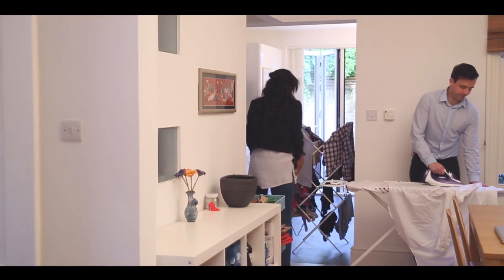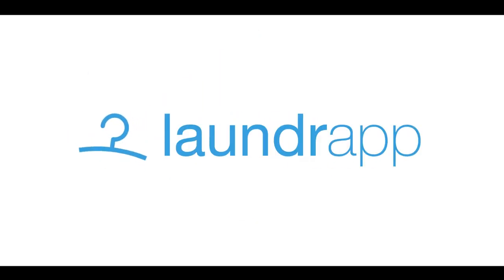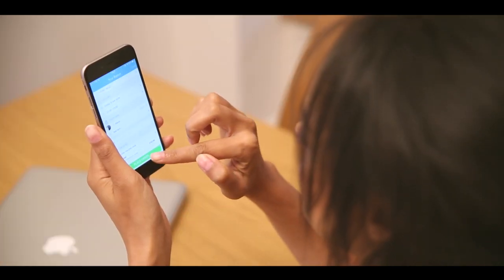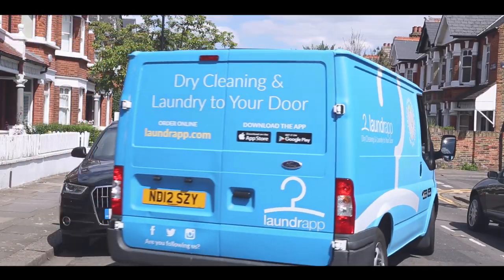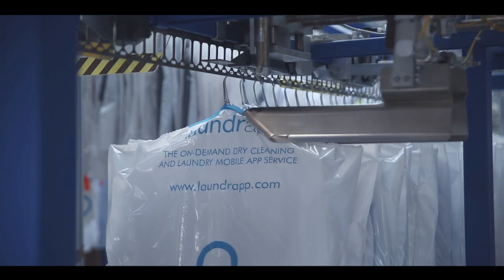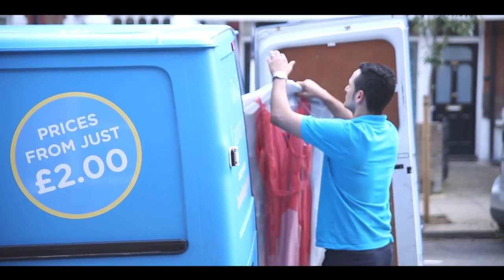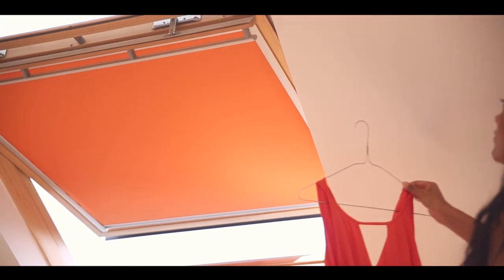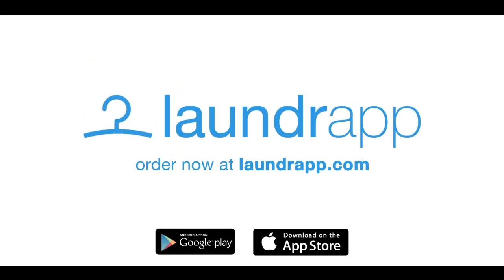Laundrapp: The Laundrapp Experience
The UK's most popular dry cleaning and laundry app. We'll collect your dirty clothes, clean them professionally and bring them back at a time that suits you.

Hate ironing or awkwardly carrying clothes to the dry cleaner? Give Laundrapp a try today.

NOW AVAILABLE IN OVER 100 TOWNS/CITIES ACROSS THE UK!

NO MORE LAUNDRY DAY
Do less laundry, do more of what you love

CONVENIENT SERVICE
Door-to-door service at a time that suits you best

FREE COLLECTION & DELIVERY
7 Days a week, 7am to late

GUARANTEED CLEAN CLOTHES
We’ll tackle any stain, any item

PRICES FROM JUST £2.00
Look smart and save money too

TAILORED FOR YOU
Prefer a non-bio detergent or softener? Tell us in the app!

WE'RE ALWAYS GROWING
to find out when we reach your area!

WHAT THE PRESS ARE SAYING
"5-Stars, Laundrapp feels good. It feels like the future." -- Stuff Magazine, App of the Week
“Your laundry picked up dirty and dropped off clean!” – Wired Magazine
“Your crumpled shirts are someone else’s problem thanks to this brilliant laundry app!” – Shortlist
“Now there’s even an app that will do your laundry for you!” – The Daily Mail
"Life has never scrubbed up so good!" -- Time Out London
"Just as Airbnb disrupted hotels, Laundrapp disrupts laundry!" -- The Metro
"Dirty laundry is a new boom area for entrepreneurs" -- The Evening Standard

With Laundrapp, you don’t need to waste time waiting at the laundrette or laundromat and there’s no need to find a local dry cleaner either. Our experienced cleaning teams tackle any stain and clean everything from suits, coats and shirts to bedding, duvets and kilts, we even do the ironing too!

Want to replace your noisy, old washing machine? Try our new Wash & Fold service today to get 8KG of washing collected, cleaned and delivered all in one go! Our experts make sure your clothes are returned neat and freshly folded, ready for your wardrobe.

WHAT CUSTOMERS SAY
"Clothes Come, Clothes Go. Swagger Restored” -- @ernopp
"Dry cleaning doesn’t get much more efficient than Laundrapp!" -- @DUittenbroek
"The service was flawless. Will definitely use Laundrapp again." -- @GeorgieAH
“I’m looking forward to being a regular Laundrapp customer!” -- @henryfirth
“No more ironing, no more trips to the laundrette, couldn’t be happier” -- Nicola Marchant

Love life, hate laundry? Try Laundrapp now to discover a life without laundry day and say goodbye to the hassle of drying clothes in your flat. It’s the ultimate laundry day lifehack!

Fed up with ironing? Get clean and freshly ironed shirts delivered to your office or home with our on-demand shirt and laundry service – so you’ll never need to iron shirts or worry about laundry care symbols ever again!

Offering a range of laundry and dry-cleaning services with a guaranteed high-quality finish, Laundrapp takes care of your laundry with an affordable, professional and convenient service. No more scrubbing stains, ironing or hand-washing delicate items – just give it all to us and spend your time doing what you love instead.

You Swipe, We Clean, We Deliver